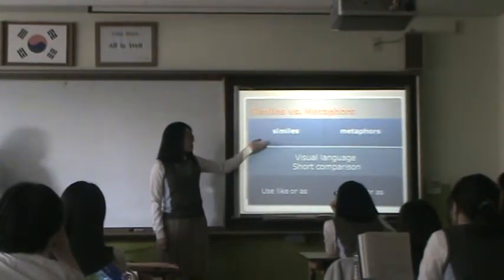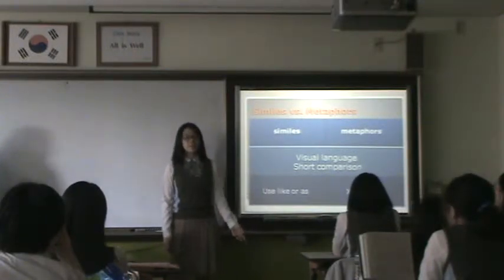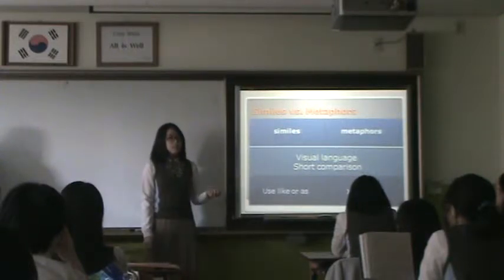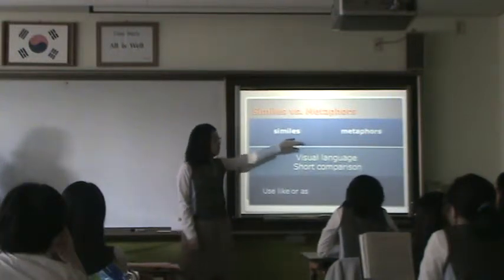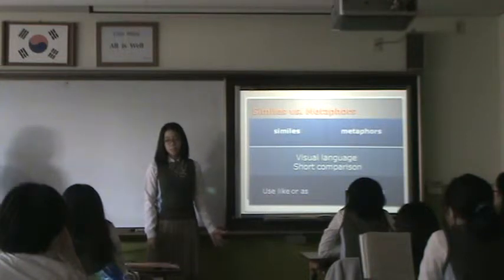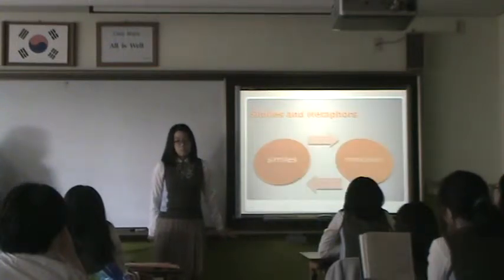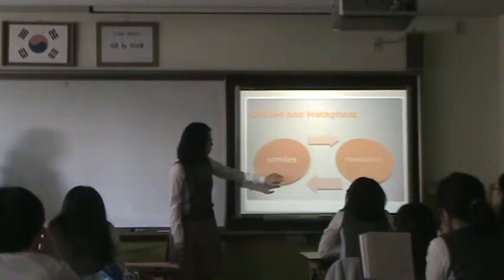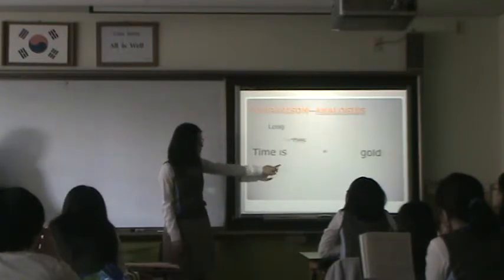1반 3조 PSPR 2012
Comparisons, Testimony